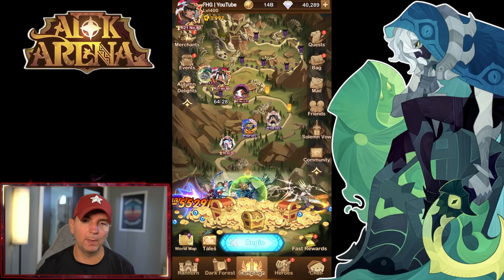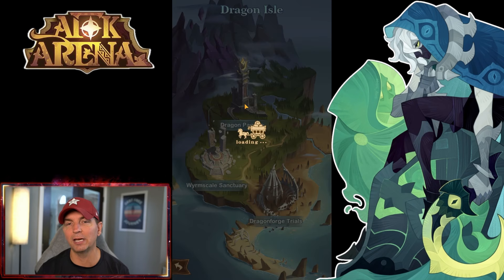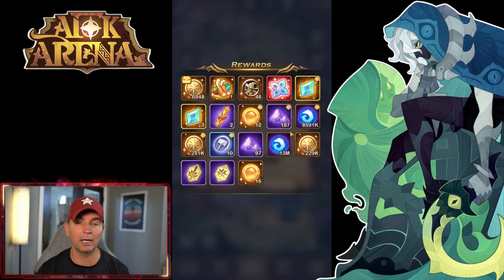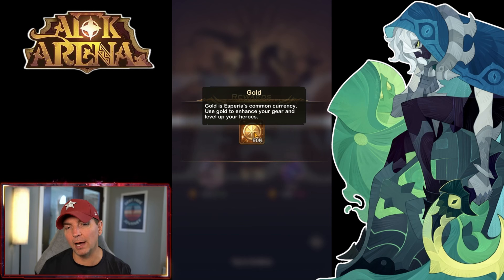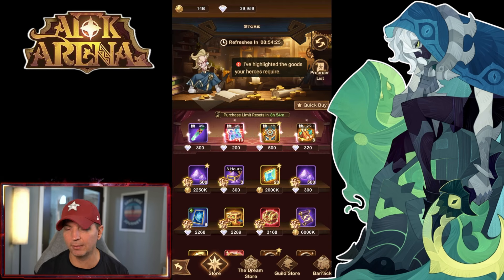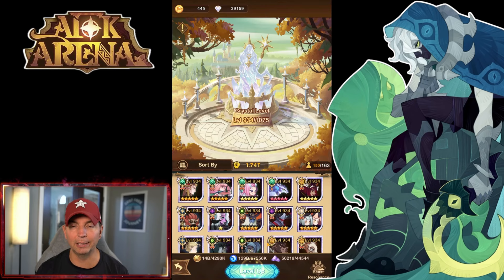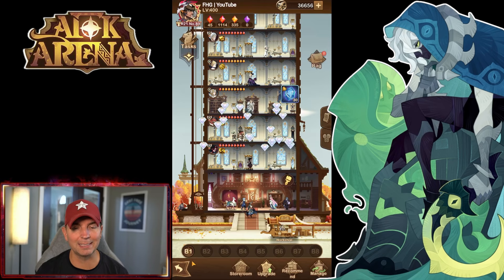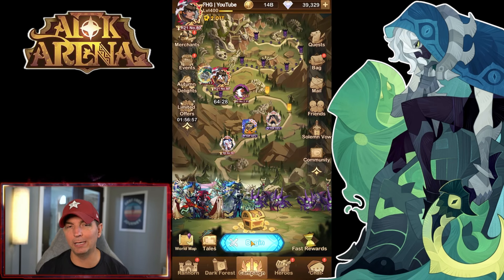AFK Arena Pro Shares Daily Grind TIPS!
Everyday little by little were making progression!